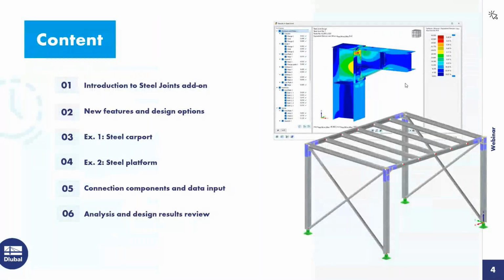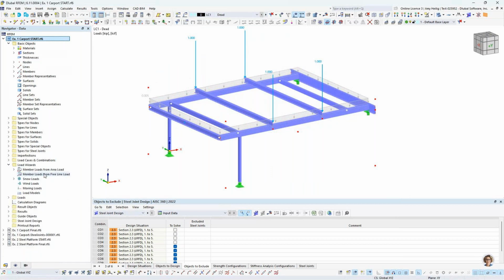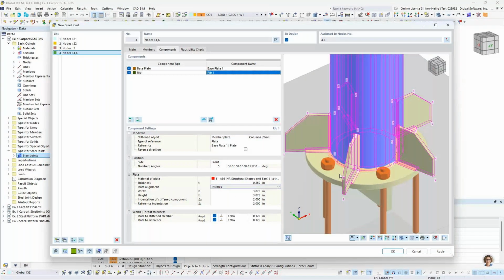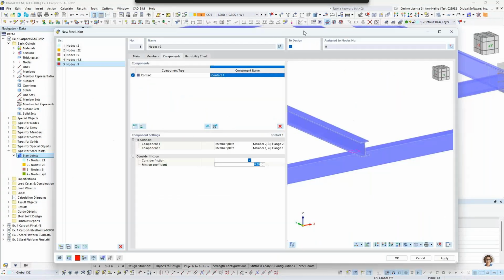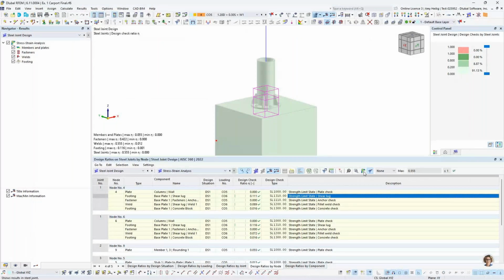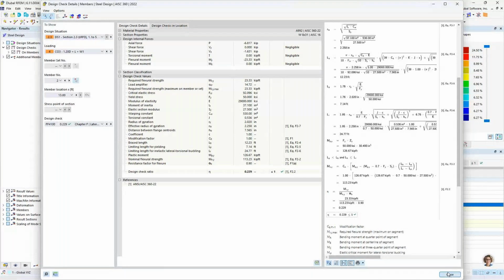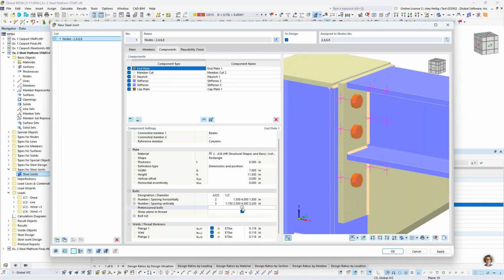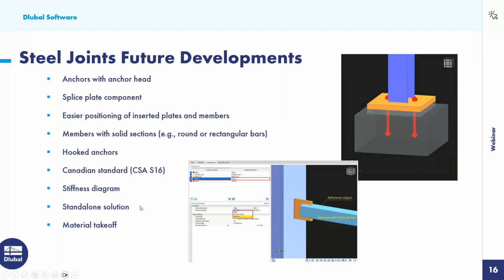[EN] Webinario | Actualizaciones del diseño de conexiones de acero según AISC 360-22 en RFEM 6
Este webinario presentará nuevas características para el diseño de conexiones de acero para AISC 360-22 en RFEM 6.

Programa:
00:00 Introducción
05:45 Ejemplo 1: Conexión de placa base
19:00 Ejemplo 1: Conexiones de anclaje y de contacto
25:41 Ejemplo 1: Uniones con casquillos y atornilladas
29:21 Ejemplo 1: Resultados de cálculo
36:00 Ejemplo 2: Interacción unión-estructura
57:00 Conclusión